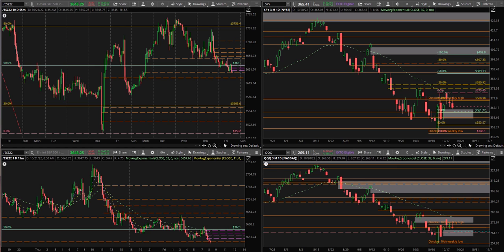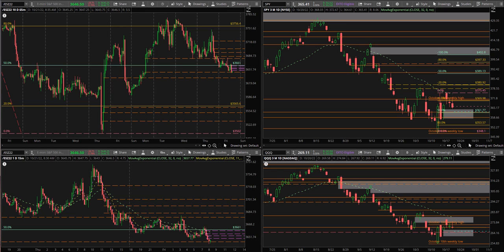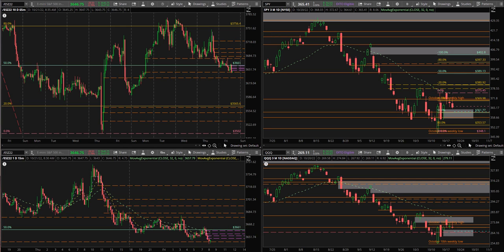Trade Examples from Prior Video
Review of trades taken following the prior video on Charting, Timeframe & TA.